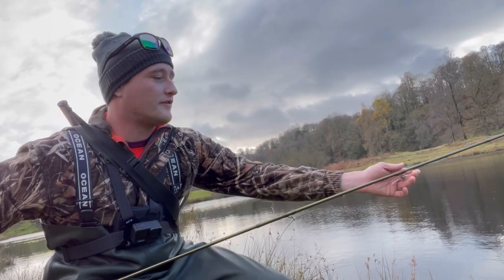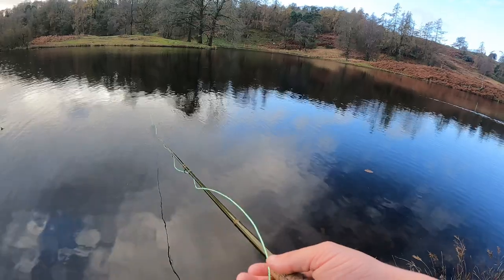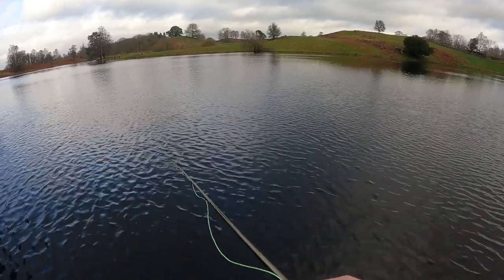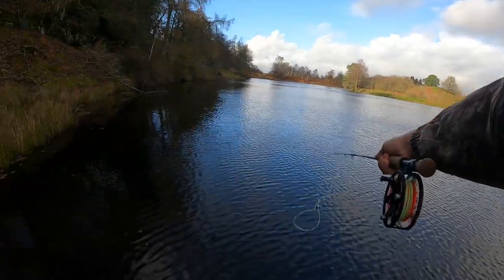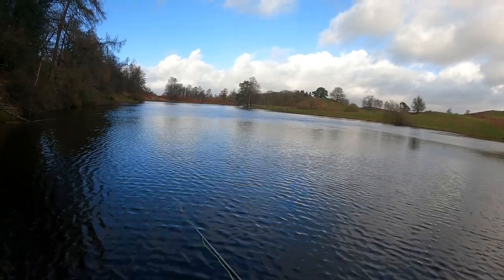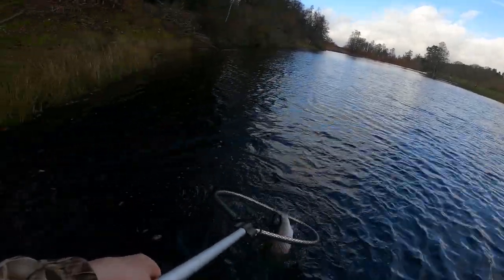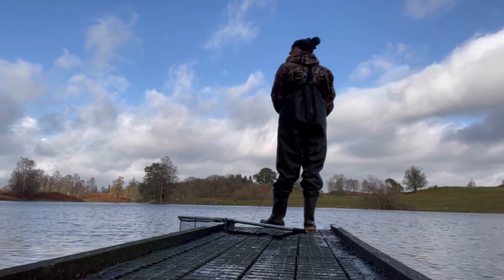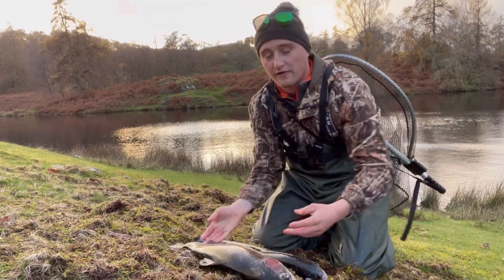Fishing for chunky autumn trout .(ghyll head)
A tough days fishing for rainbow trout at ghyll head trout fishery.